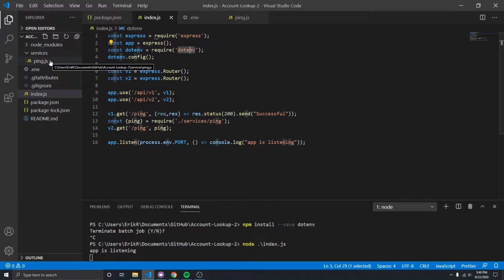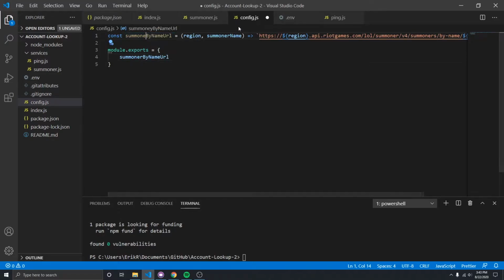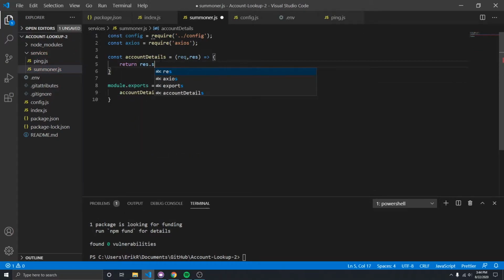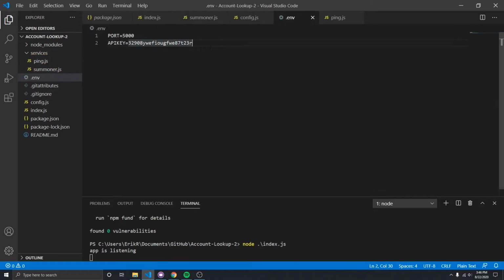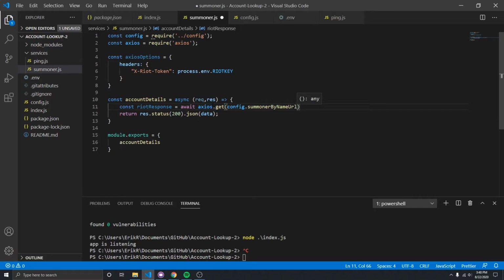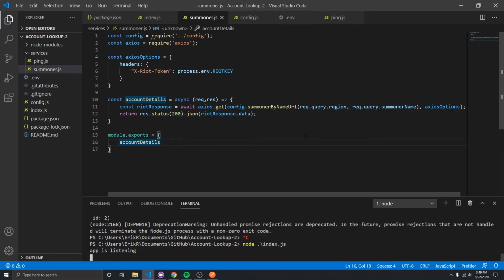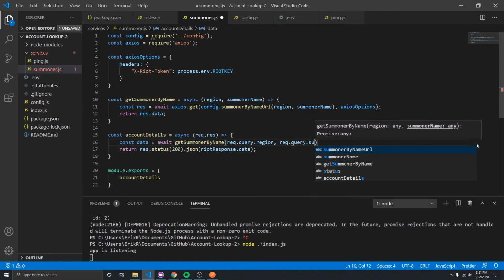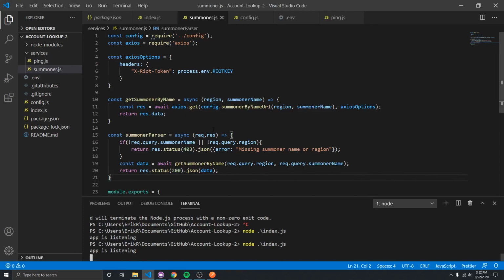Axios in NodeJS in under 9 minutes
00:00 - Overview of Riot's web service
00:25 - Creating Summoner.js, Config.js, and installing axios
02:34 - Being coding the axios code
03:40 - Authenticating via headers
05:17 - Getting the first payload from Riot's API endpoint
06:08 - Postman
06:46 - Cleaning up and modularizing the code
08:03 - Prepping our functions for middleware, and query parameter validation